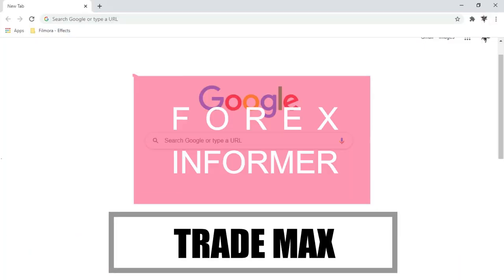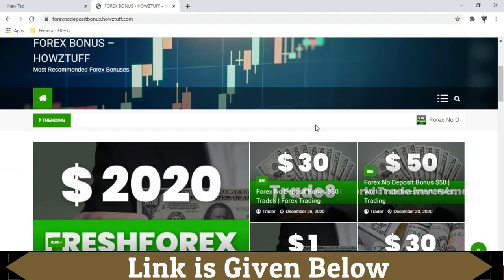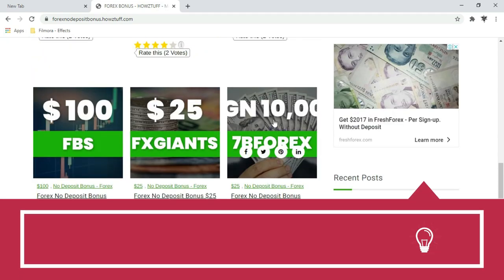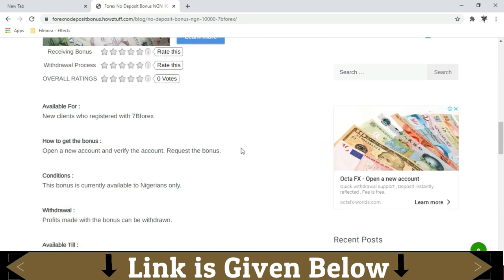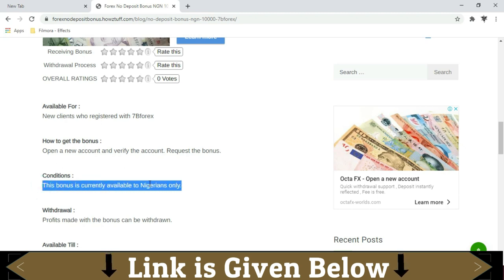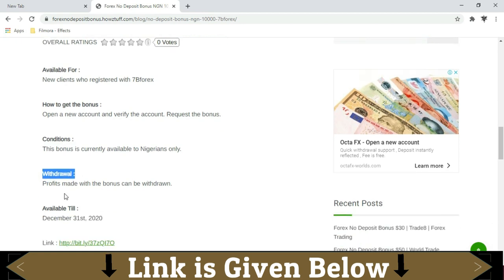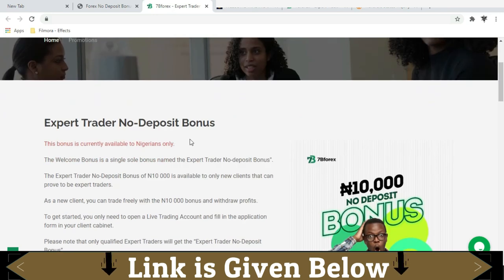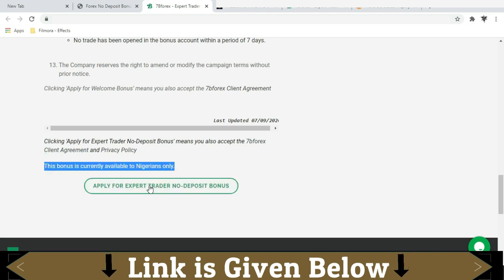Forex Trading No Deposit Bonus $25 For Nigerians | 7BFOREX No Deposit Bonus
If You are not a Nigerian go here - You will find a lot of Bonuses:

fbs bonus
best forex broker
cfd trader
fbs forex
gold forex
fbs broker
free forex signals
lmfx
forex factory news
currency trading for dummies
broker forex
forex charts
nial fuller
oanda forex
ig forex
forex trading tips
fbs mt4
forex training
metatrader 4 online
dailyforex
leverage in forex
forex news live
welcome bonus forex
oanda trading
oanda mt4
pepperstone broker
fx forex
top 10 forex brokers in the world
fibonacci forex
forex technical analysis
forex trading for dummies
mt4 platform
mt4 trading
pips forex
best forex
forex market live
forex trading training
forex hours
xm webtrader
fxtm bonus
demo trading
hotforex mt4
price action forex
avatrade demo
fx open
learn forex
tradeview forex
currency pairs
forex scalping strategy
forex for dummies
most traded currencies
fundamental analysis forex
fbs bonus 123
tickmill mt4
ig forex broker
forex education
best forex robot
forex indicators mt4
fxpro minimum deposit
mt4 webtrader
spread forex
price action indicator
exness bonus
forex trading education
trading forex autopilot
fxtm minimum deposit
alpari mt4
fxcm trading station
forex trading sessions
free forex signals online with real time
mt4 forex
wetalktrade
xm trade
forex tips
hanson forex
xm global mt4
pepperstone mt4
no deposit forex bonus latest
fx charts
forex platform
inner circle trader
ig cfd
xm minimum deposit
mt4 demo account
open market forex
metatrader 4 web
top traders
forex sessions
go forex
pepperstone forex
pamm account
mt4 online
fxdd mt4
forex market open time
tickmill demo
avatrade minimum deposit
forex4noobs
forex company
forex options
saxo bank forex
pepperstone minimum deposit
best forex ea
forex day trading
copy trade forex
forex rockstar
fxcm demo
regulated forex brokers
metatrader 5 clear
forexstrategiesresources
mt5 indicators
best forex traders
forexchief bonus
hotforex bonus
best time to trade forex
best forex brokers for beginners
free margin
forex money exchange
us30 forex
forex trading account
forex brokers list
forex basics
fxcm minimum deposit
dux forex
trading sessions
oanda leverage
forex winner
fx signals
dailypriceaction
metatrader 5 demo
cfd forex
ubcfx
daily forex signals
top forex brokers list
swissquote forex
dailyfx charts
money management forex
forex trading basics
automated forex trading
melius forex
forex market news
forex no deposit
forex game
managed forex accounts
odin forex robot
forex screener
metatrader 4 brokers
top 10 forex brokers
forex pairs
gci mt4
forex trading news
mt4 trading platform
cfd investopedia
forex xm
oanda minimum deposit
copy trade fbs
cfd brokers
forex signals providers
forex trend
best forex signal provider
forex trading times
forex market hours chart
oanda fxtrade
gold and forex
xm deposit
accurate forex signals free
forex courses
metatrader online
metatrader web
forex 101
forex bangla
xm metatrader 4
fx economic calendar
fxpro demo account
forex business
forex bonus 2019
best forex trading platform for beginners
forex trading demo account
forex trading system
forex trading brokers
investopedia forex
fxpro mt4
forex trading courses
oanda spreads
instaforex mt4
forex flex ea
hotforex minimum deposit
cfd trading platform
best free forex signals
currency trading for beginners
robot trading forex
forex market times
top forex traders
easy market forex
ig eur usd
ctrader web
best forex demo account
fxtm broker
xtreamforex
grand capital bonus
forex contest
forex no deposit bonus without verification
free trading signals
foreign currency trading
best metatrader indicators
swing trading forex
forex currency trading
octafx copy trading
expert advisor forex
mt4 market
understanding forex trading
fintech fx
retail foreign exchange trading
myfxbook autotrade
about forex trading
cfd account
my fxcm
mt4 android
forex for you
forex tester 4
fxcm broker
free bonus forex
top 100 forex brokers
welcome bonus forex 2019
fbs metatrader 4
octafx mt4
best forex platform
forex currencies
forex arbitrage
fxtm trader
mt4 demo
interactive brokers forex
forex trading strategies for beginners
bill williams trader